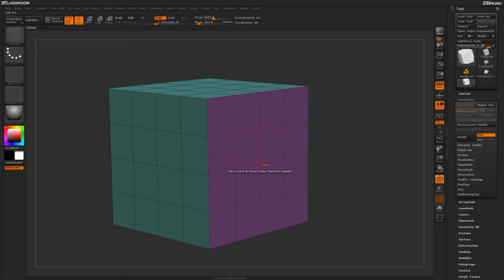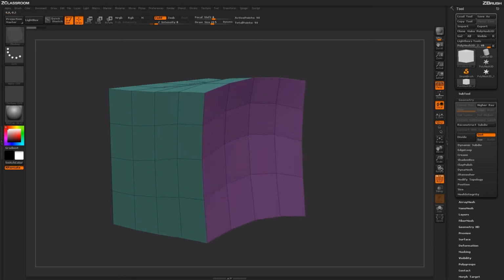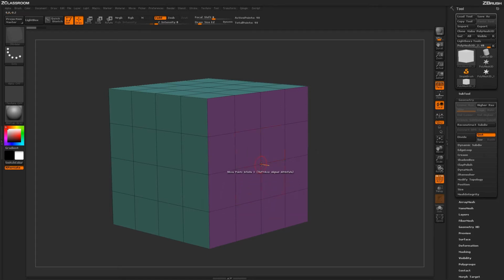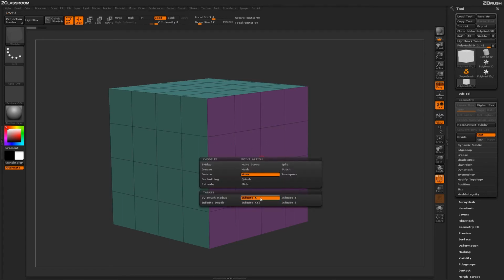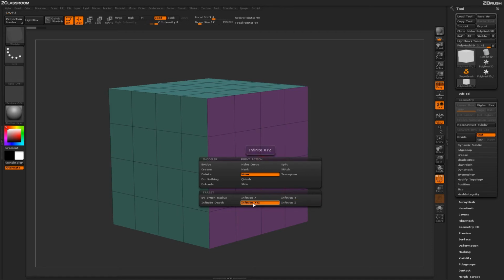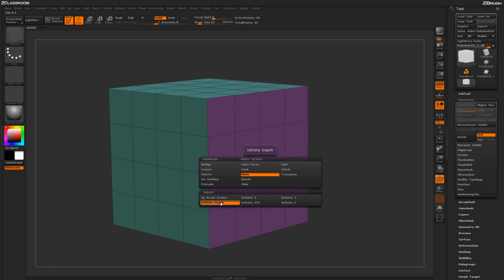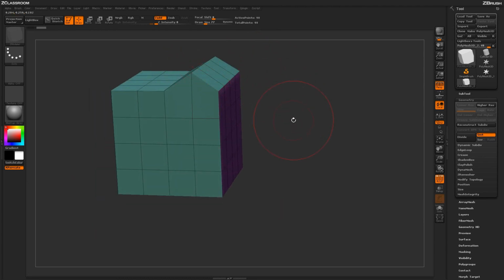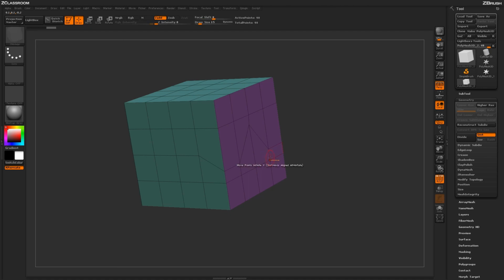ZBrush ZModeler Point Actions - Point Move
to professionals.

Discover many different ways to move points with this Action, switching Targets and adjusting Draw Size can be a big help to progress your model.